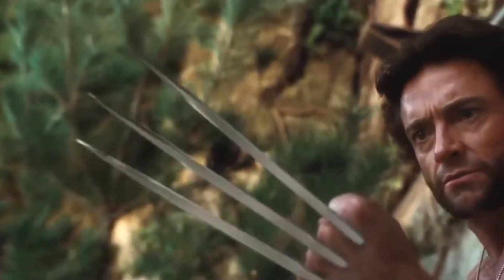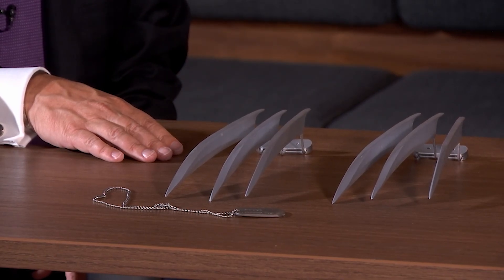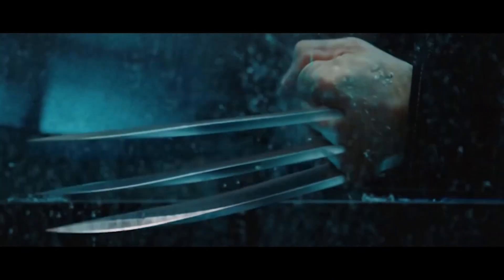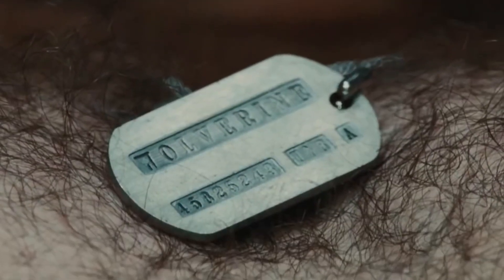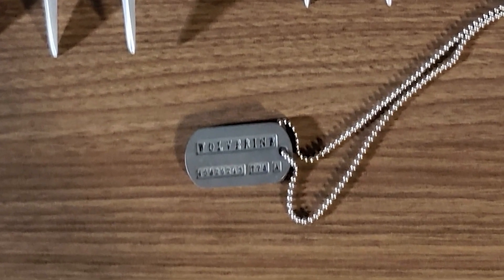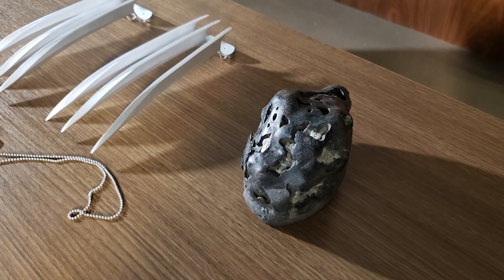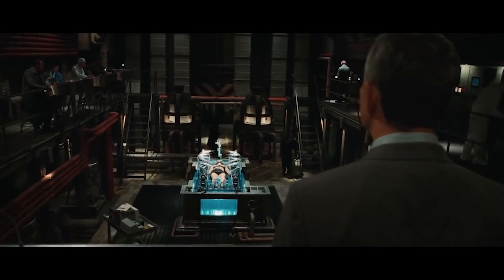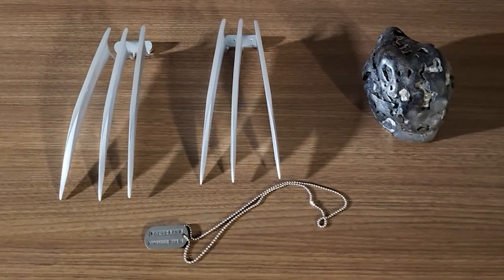Objects with Stories are Treasures Remembered (TM) - Wolverine claws & Adamantium